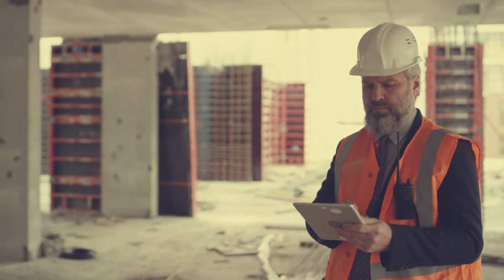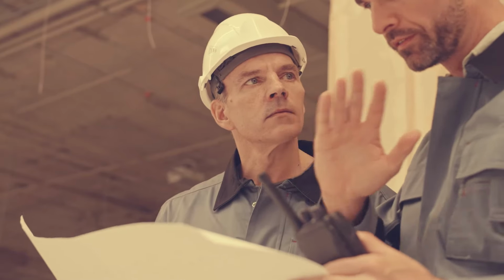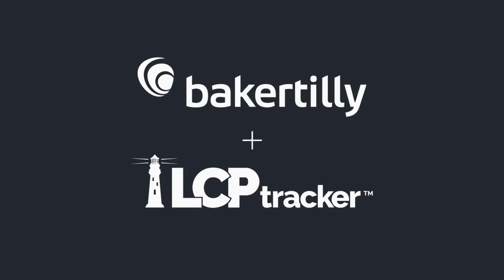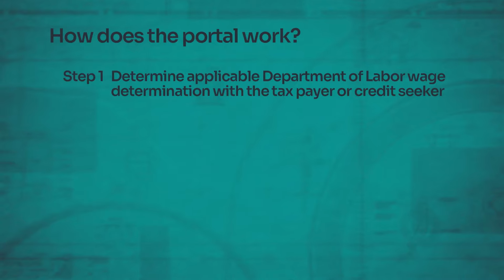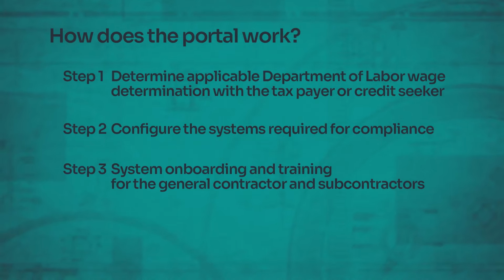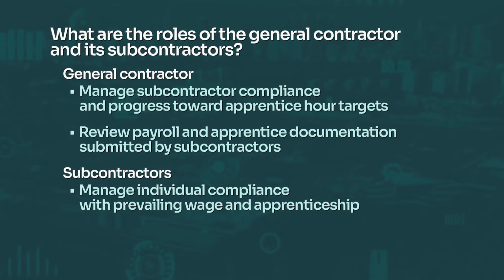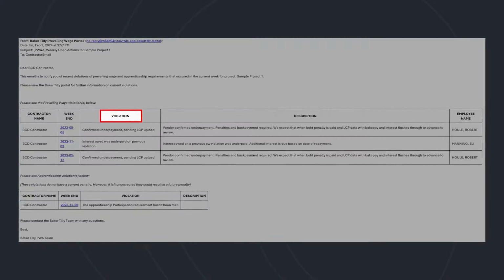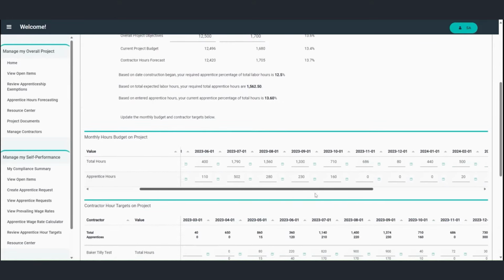Prevailing wage and apprenticeship compliance solution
Prevailing wage and apprenticeship requirements are complex. Our solution, leveraging LCPtracker, a trusted payroll tracking system, makes it simple.